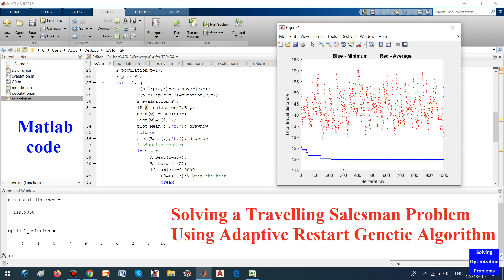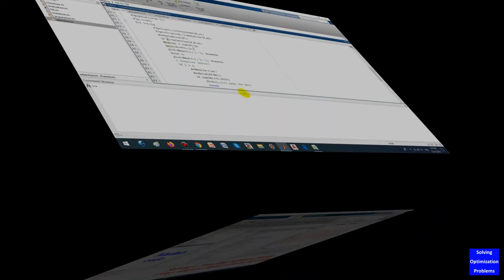Solving a Travelling Salesman Problem (TSP) Using Adaptive Restart Genetic Algorithm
In this video, I’m going to show you a Matlab code and demonstrate the performance of an Adaptive Restart Genetic Algorithm for solving travelling salesman problems (Solving a Travelling Salesman Problem (TSP) Using Adaptive Restart Genetic Algorithm). This Genetic Algorithm can automatically restart its search process if it’s getting stuck in local optima. Thereby, the capability of the Genetic Algorithm for finding the global optimal solution is significantly enhanced. Let’s begin.